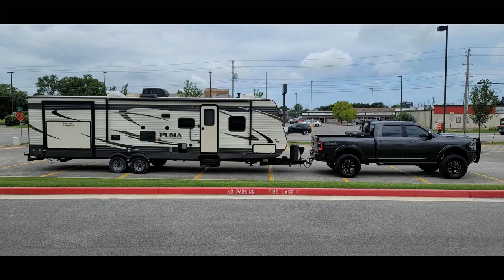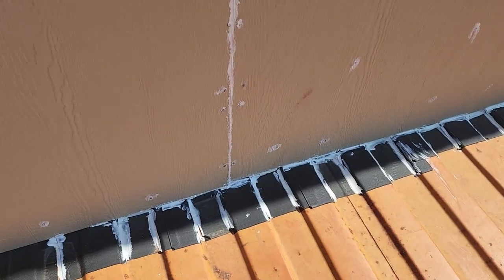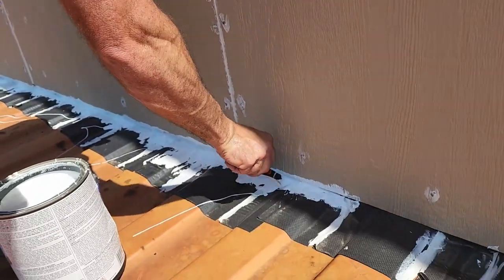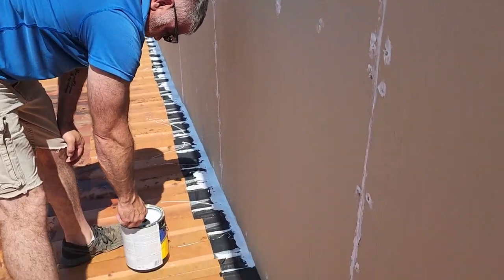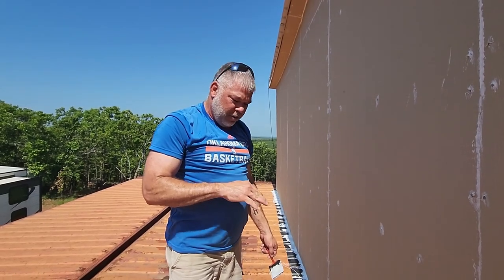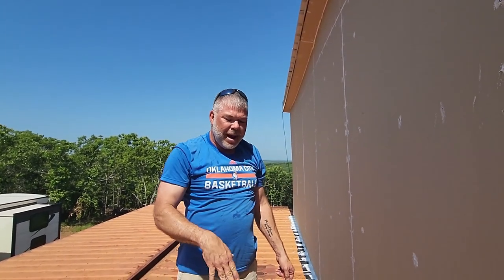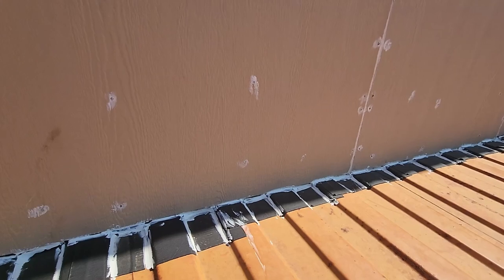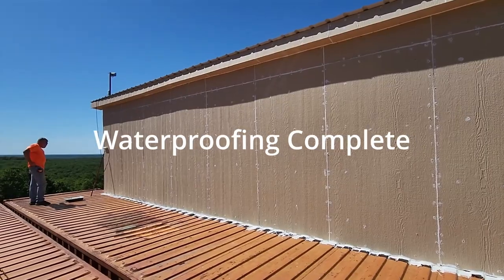Waterproofing Shipping Container Home Roof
James puts the final layers of the waterproofing silicone on the roof of our shipping container home.